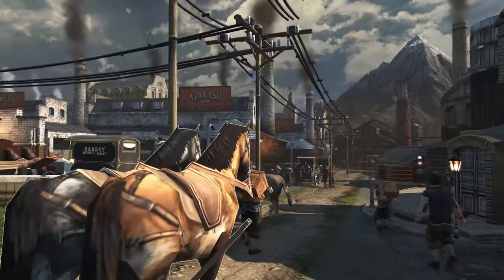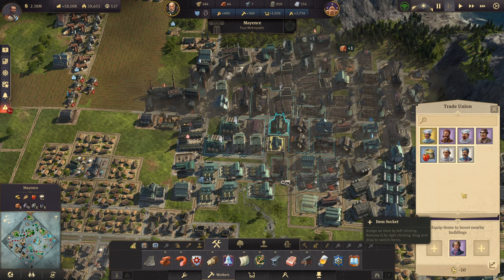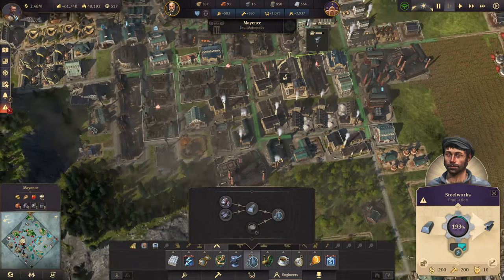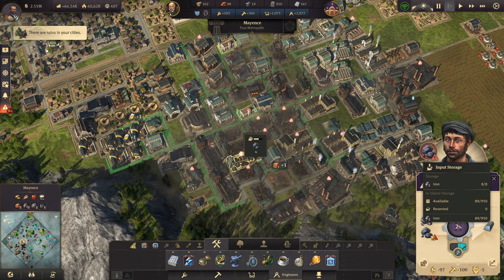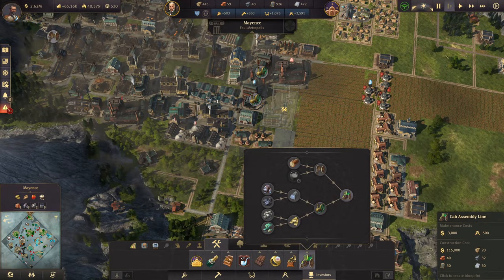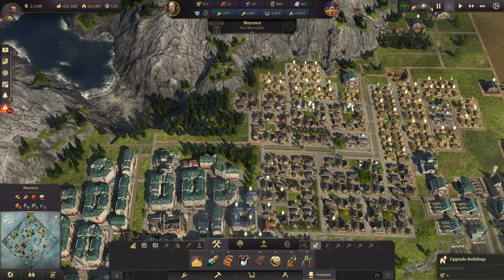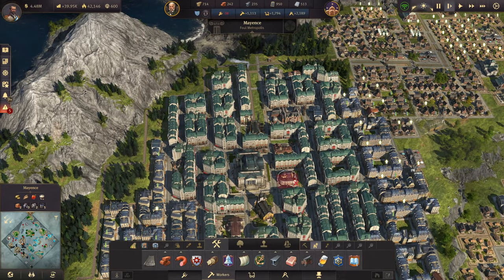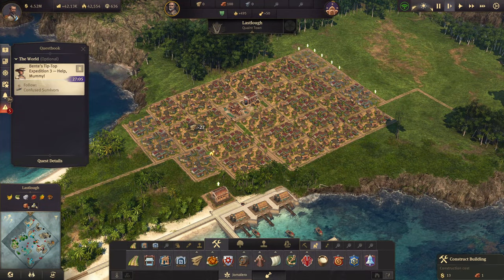Huge UPGRADES in the NEW WORLD! | Building the Ultimate Empire | Anno 1800 Episode 27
Welcome to the captivating world of Anno 1800! In this exciting Let's Play series, join us as we embark on a journey to build a thriving industrial empire set in the dawn of the industrial revolution.

In this episode, we dive headfirst into the rich and immersive gameplay of Anno 1800.
Watch as we carefully plan and strategize our city layout, considering the optimal placement of residential areas, industrial districts, and essential infrastructure. Witness the mesmerizing visuals and intricate details as the world of Anno 1800 comes alive before your eyes.

We tackle the challenges of managing resources, balancing the needs of our growing population, and establishing a robust economy. From constructing vital production chains to managing trade routes, every decision has far-reaching consequences that shape the destiny of our city.

Prepare to be enthralled as we encounter various obstacles and opportunities along the way. Will we conquer rival factions through diplomacy or engage in fierce battles for supremacy? How will we navigate the treacherous waters of politics and trade to secure our position as a prominent leader in this era of innovation?

Whether you are a seasoned Anno 1800 player or new to the series, this Let's Play promises to provide valuable insights, tips, and tricks to help you build your own prosperous industrial empire. Join us on this captivating adventure as we lay the foundation for greatness and shape the destiny of our burgeoning city.

Don't miss a moment of this immersive Let's Play series. So grab your drink, sit back, and get ready to witness the birth of a magnificent empire in Anno 1800

colony builder | builder game | city builder